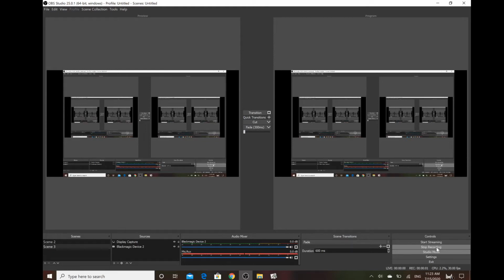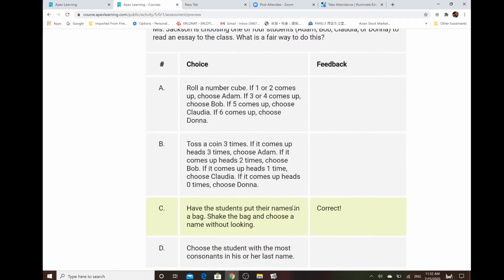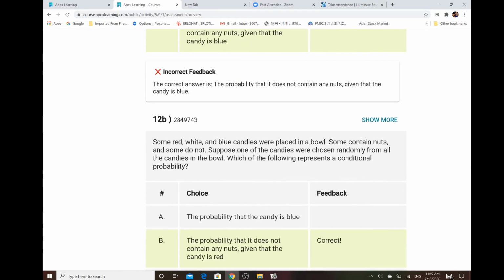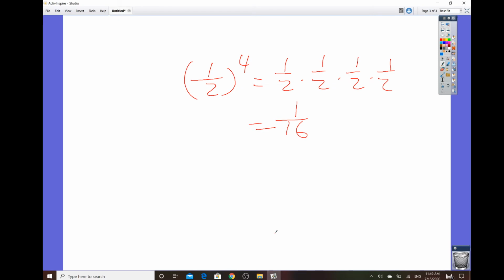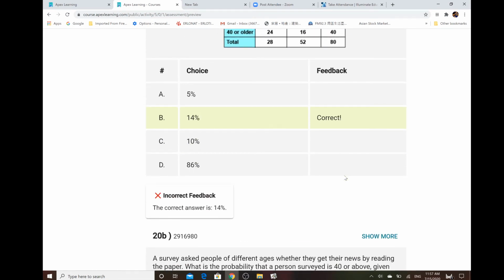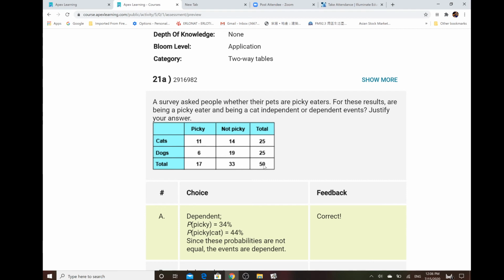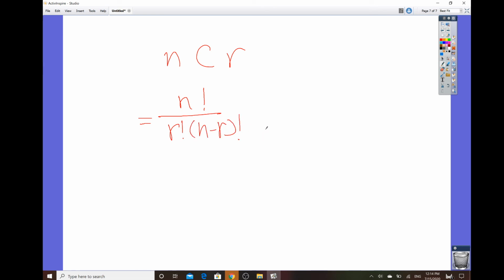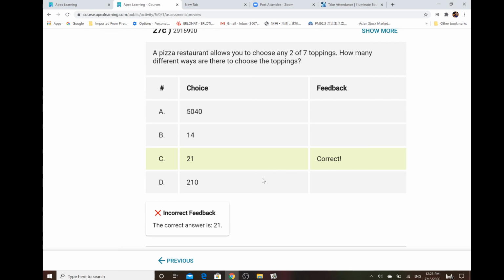Summer Geometry Semester 2 Unit 5 Probabilities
Watch this video if you do have hard time to understand basic probabilities in Geometry or Algebra.